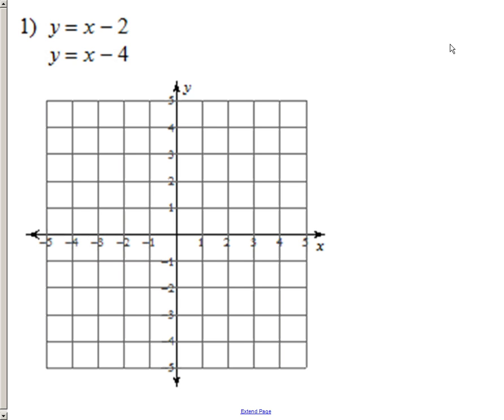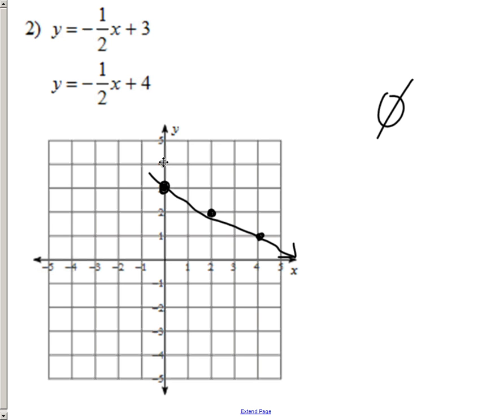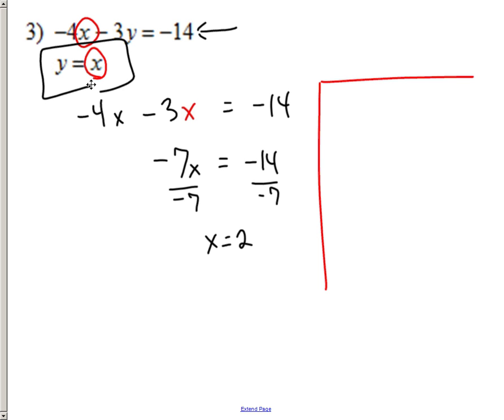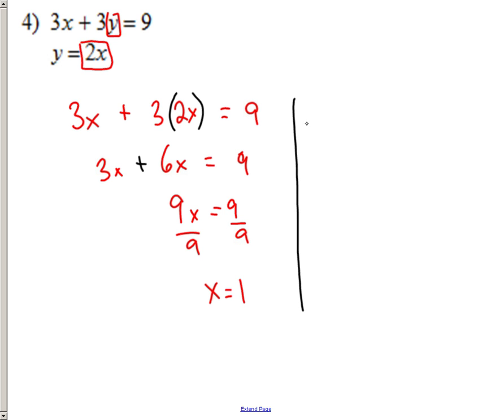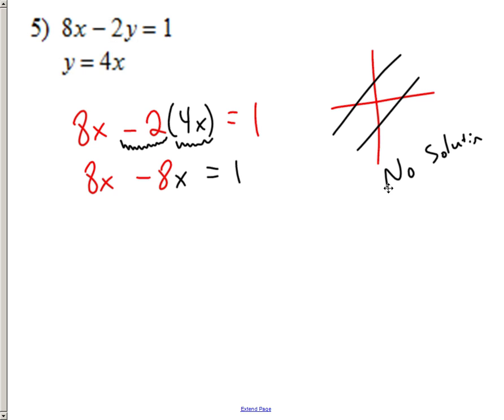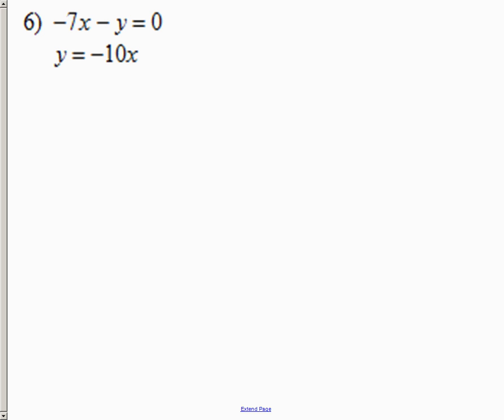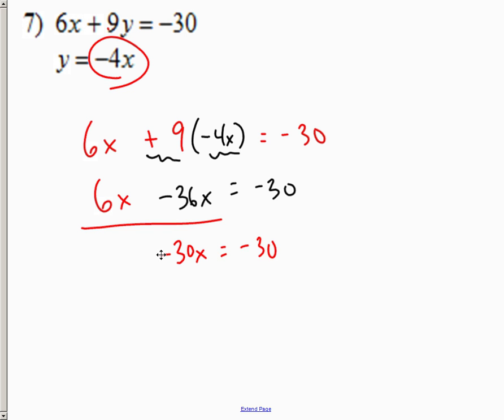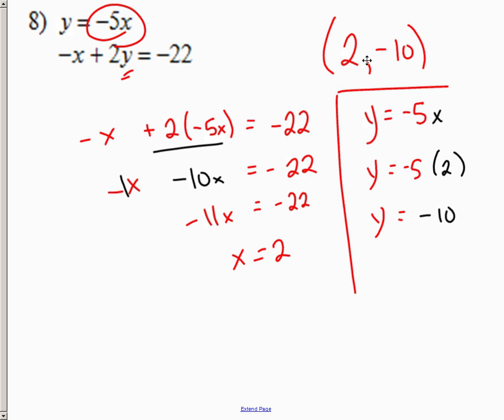IC#38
Few system of equation problems solved using the graphing method and substitution method.